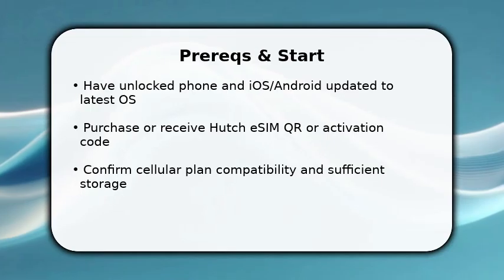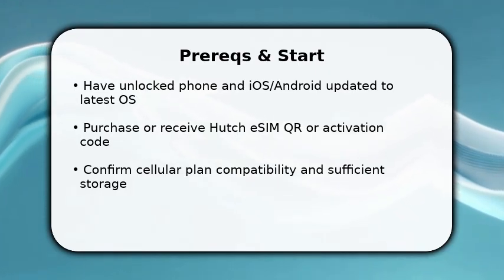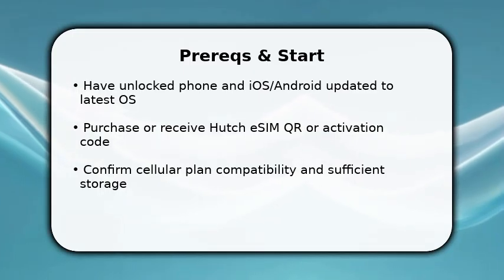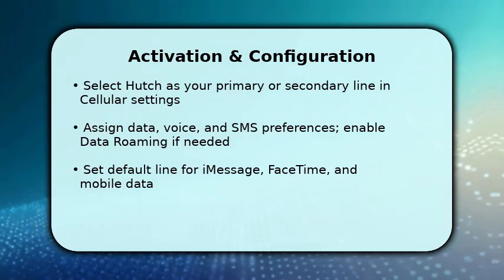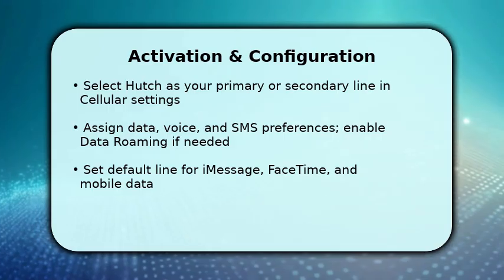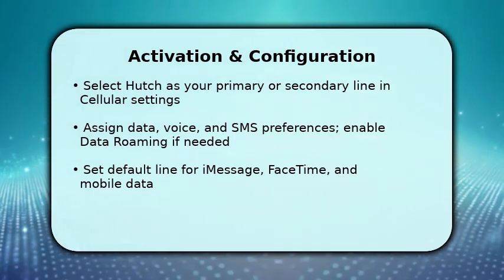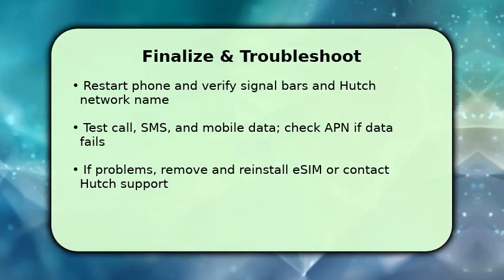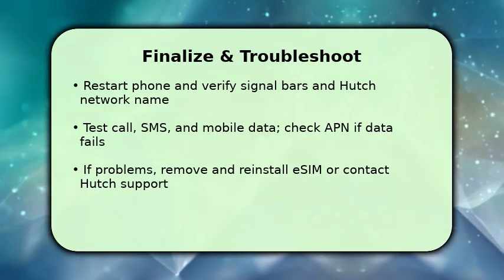How to Use Hutch Esim (full Guide)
Dive into the comprehensive guide on using Hutch ESIM, a powerful tool for enhancing your language learning experience. Discover techniques to effectively utilize this software and improve vocabulalization skills with our step-by-step tutorial.

Hutch ESIM, language learning, vocabulary improvement, ESIM guide, how to use Hutch ESIM, linguistic toolkit, educational software for language acquisition, multilingual dictionary application, step-by-step tutorial on using educational tools, enhancing vocabulary skills